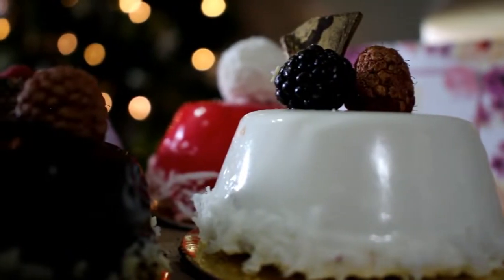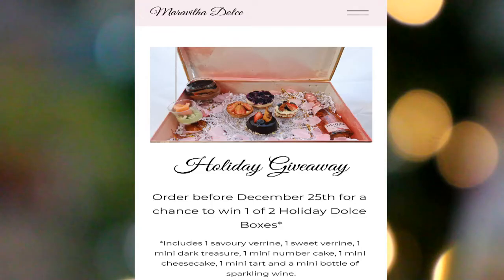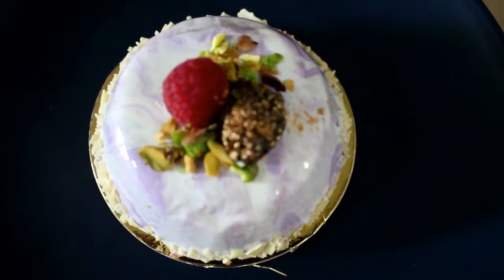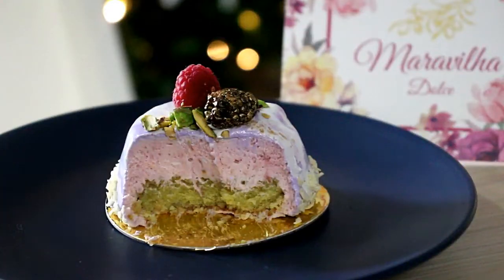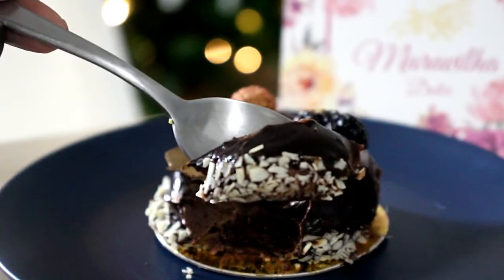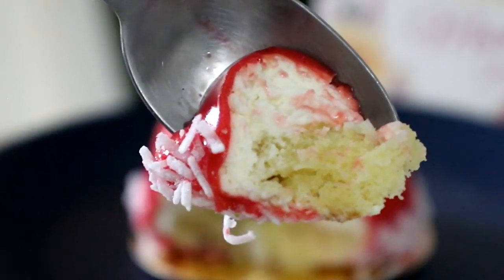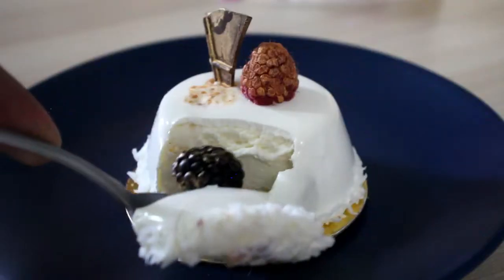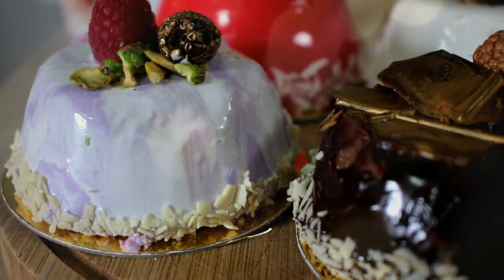MARAVILHA DOLCE || FOODIE REVIEW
MARAVILHA DOLCE